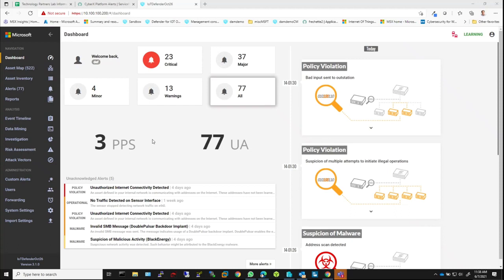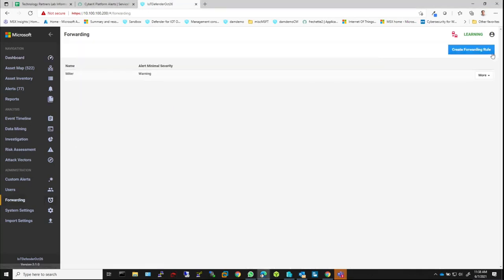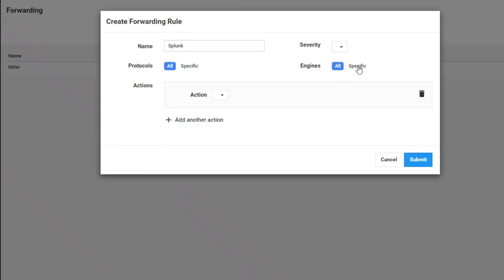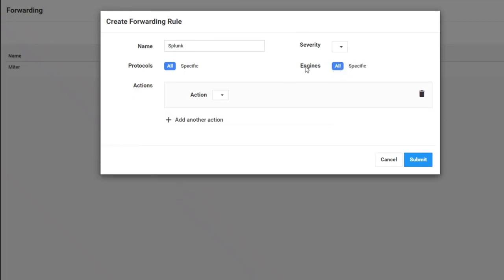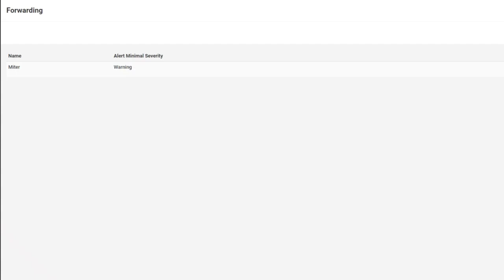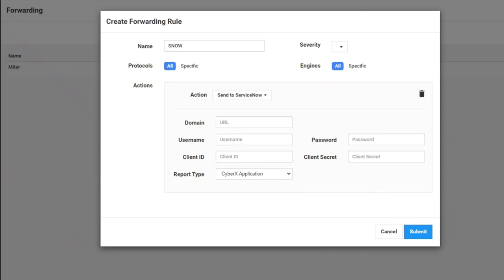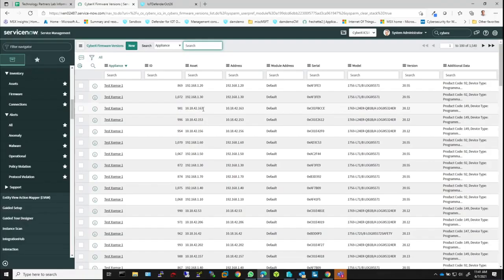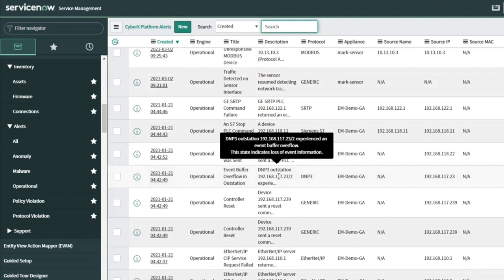Integrating Microsoft Defender for IoT with Splunk and ServiceNow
This video shows you step-by-step how to integrate Microsoft Defender for IoT with both Splunk and ServiceNow. Whether you have the need to send alerts only, or alerts and device inventory, both integrations are require minimal effort and can be performed in minutes.

For more videos in this series, see the Azure Defender for IoT Ninja Training